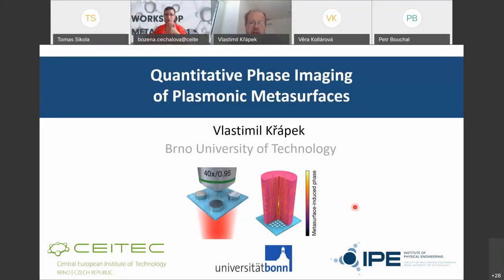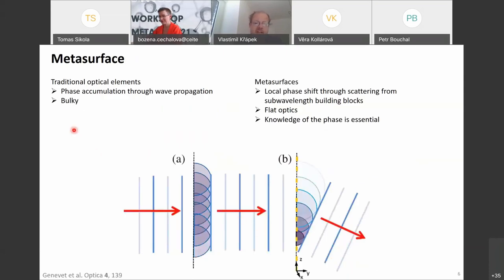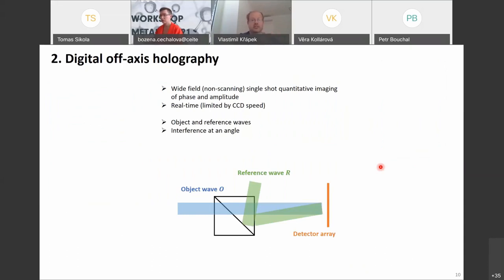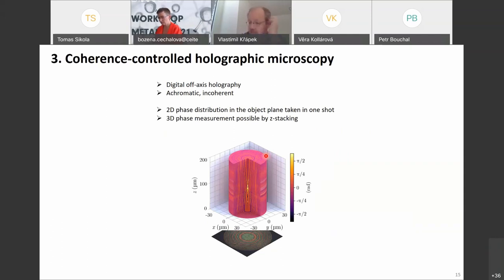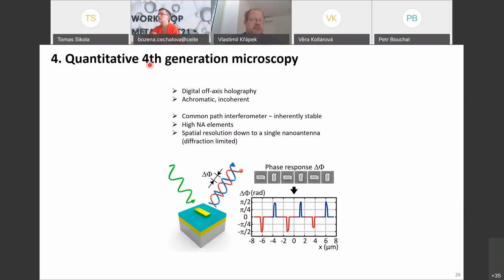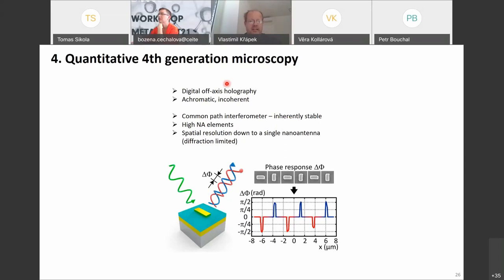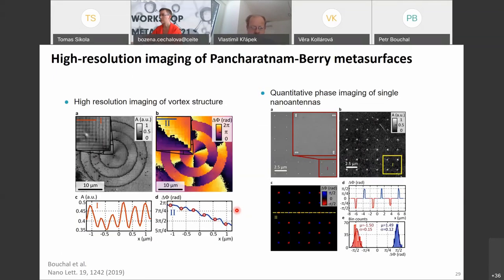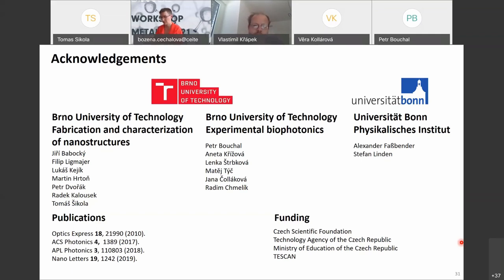Metalight'21 - Day 1 - Vlastimil Křápek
Vlastimil Křápek, Brno University of Technology, Czechia

Quantitative phase imaging of optical metasurfaces

The design and realization of metasurface elements place ever-increasing demands on accurate assessment of phase alterations introduced by complex nanoantenna arrays, a process referred to as quantitative phase imaging (QPI). Here, we report on new approaches in the QPI for optical metasurfaces based on Coherence-controlled holographic microscopy and Quantitative 4th generation optical microscopy.